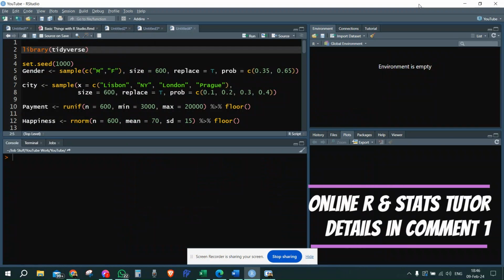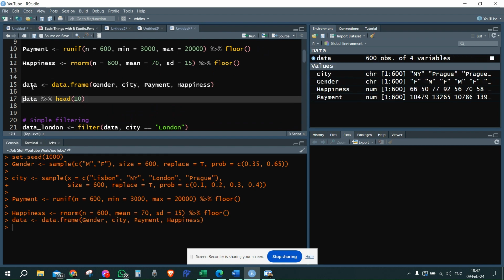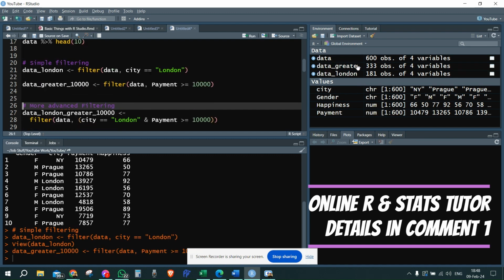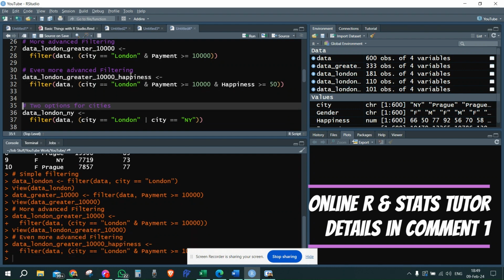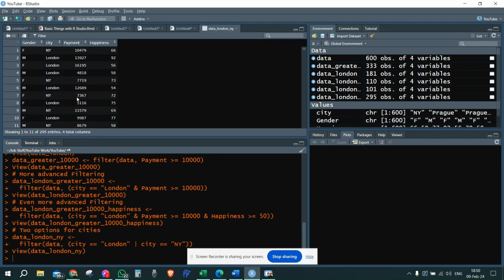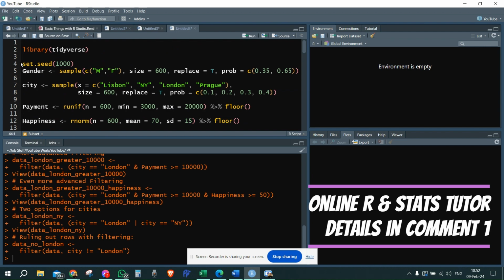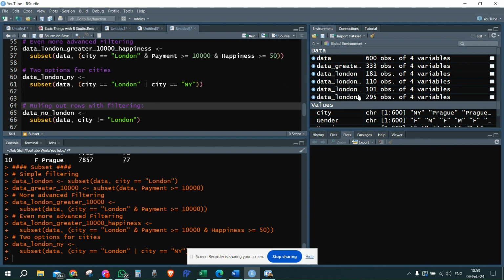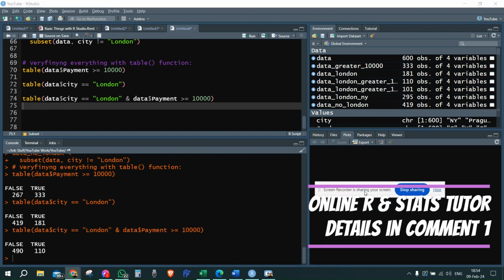Filter and Subset dataset using R studio | Filtering and Subsetting data using R studio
in this tutorial we'll learn how to use the command filter() from the dplyr package, and subset().
We'll learn how to generate a simple filtering, and more advanced filtering.
We'll also learn how to negate a value from showing up, and thus generate the filtered data.
at first we'll create the data, then we'll wrap it up to be a dataset, and then we'll run the various filters.

r studio, r programming, filter(), filtering(), online statistics tutor, online r tutor, set seed.